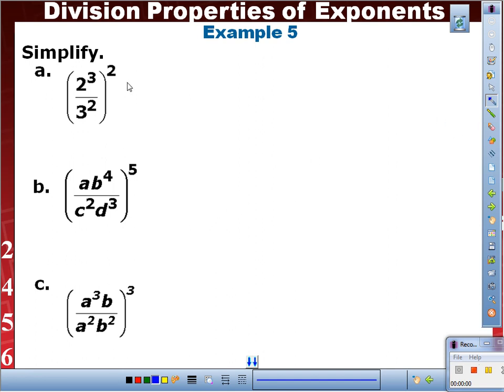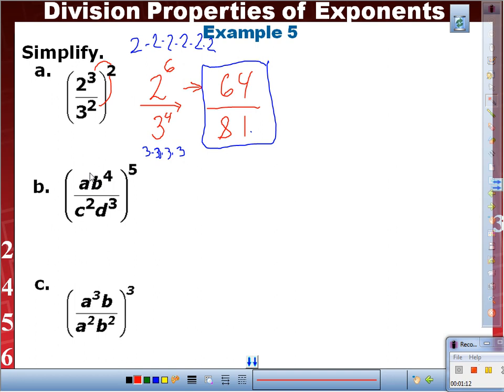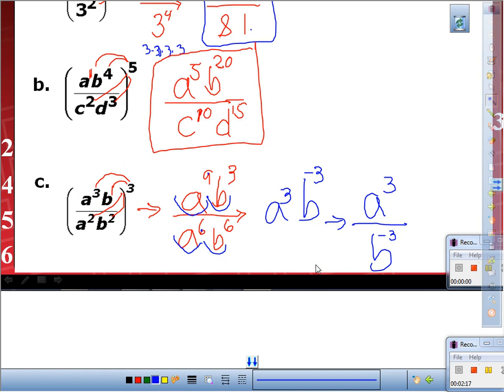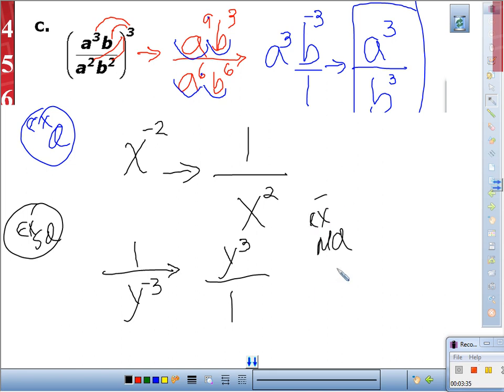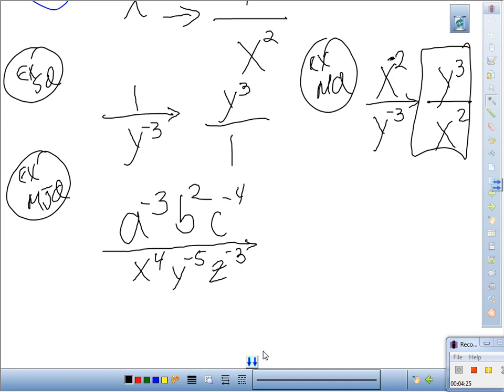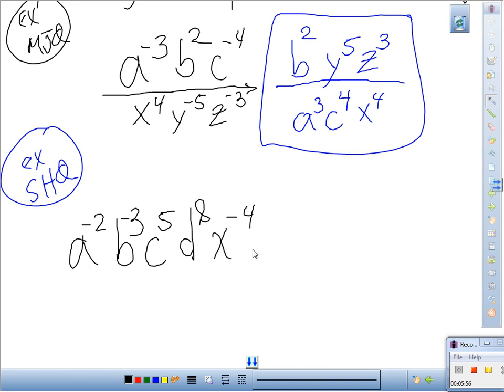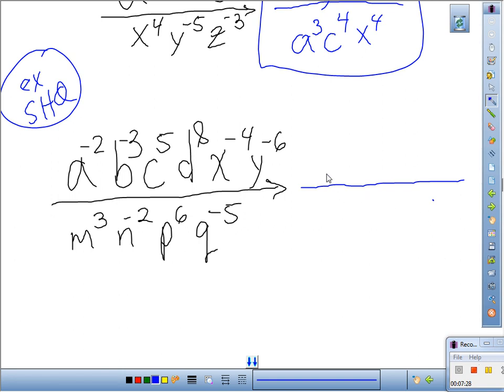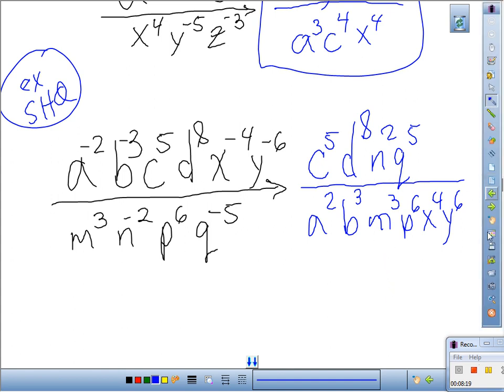Mr. Q's Negative Exponents